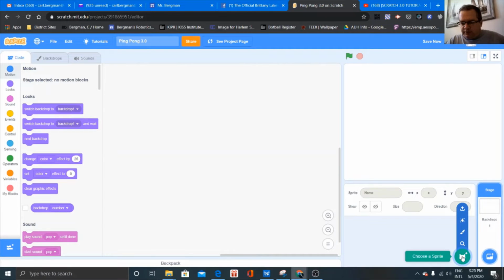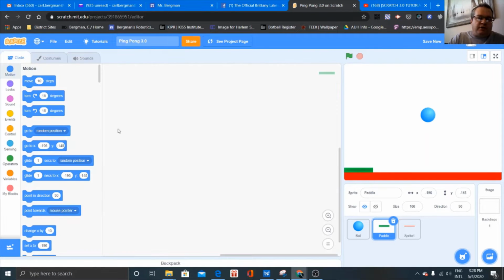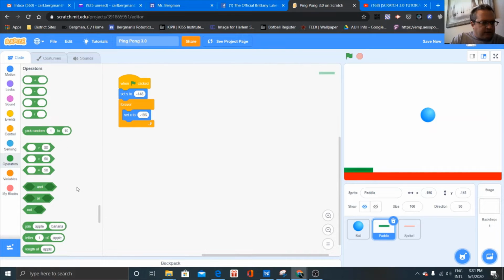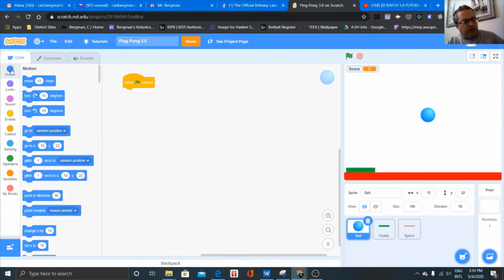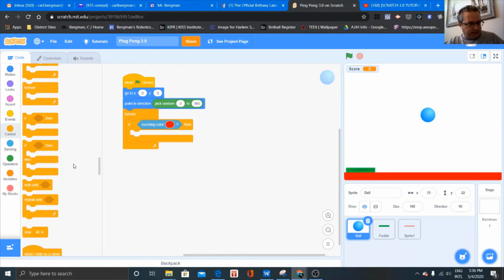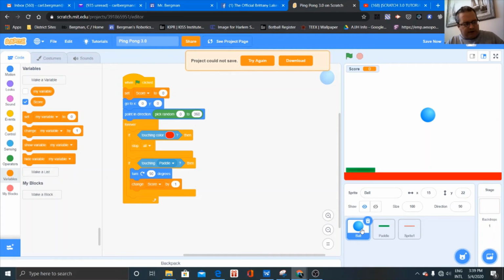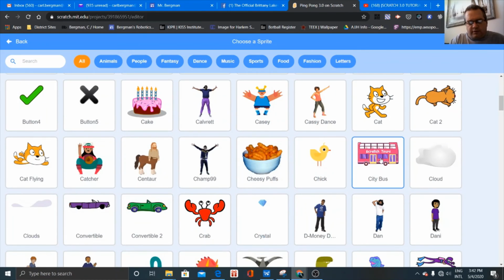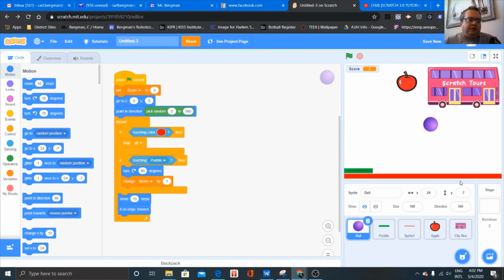Scratch Programming ping pong